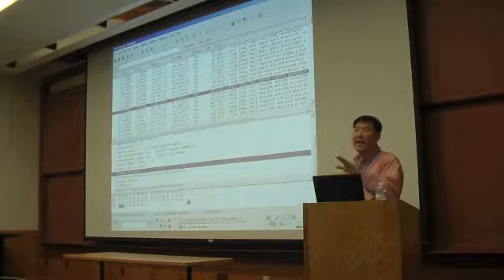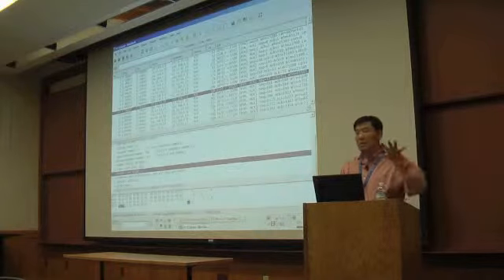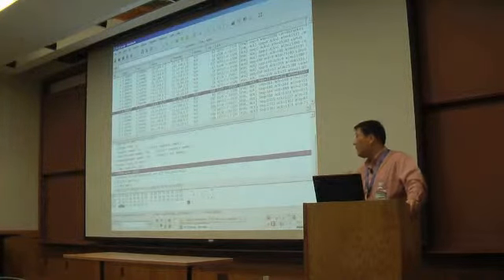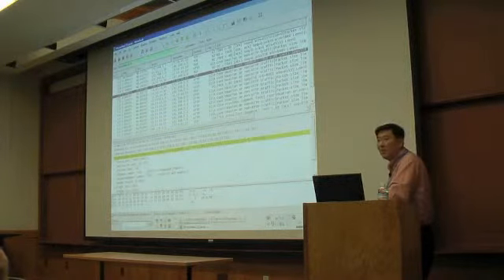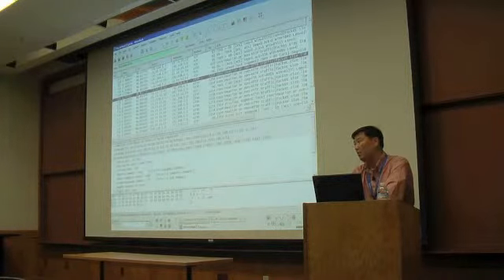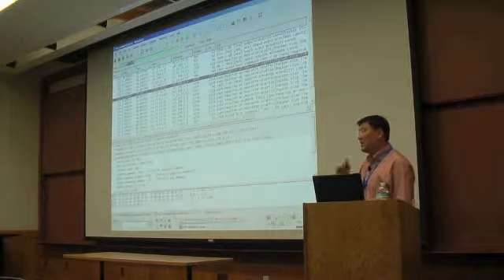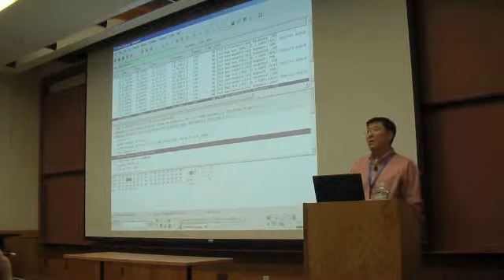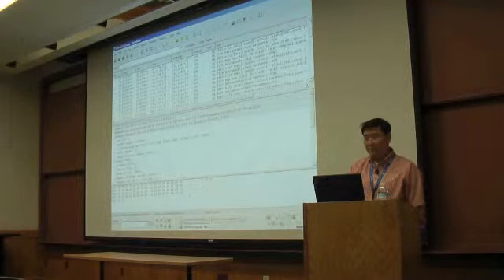Stump the Expert: Packet Trace Whispering (by Hansang Bae)